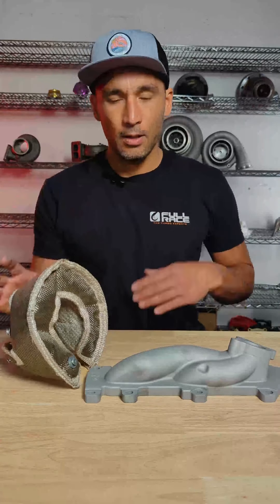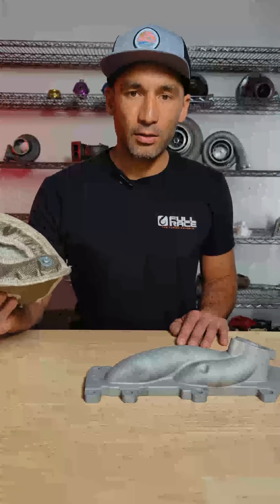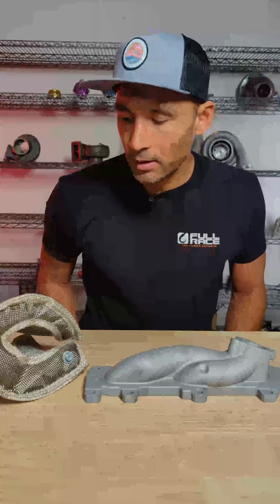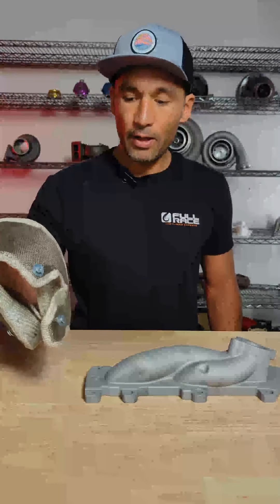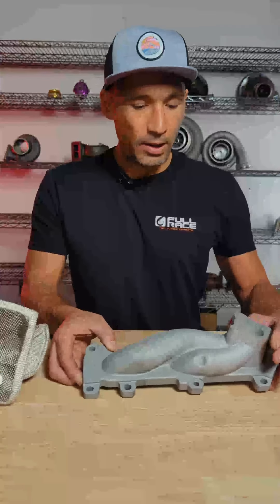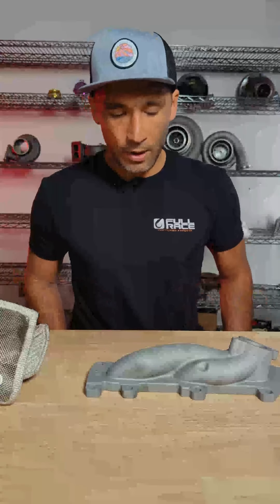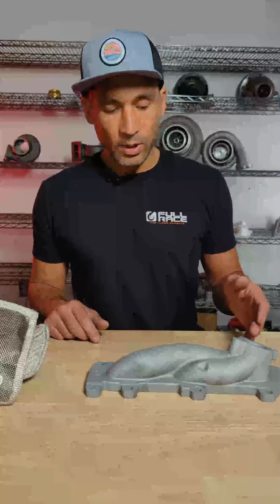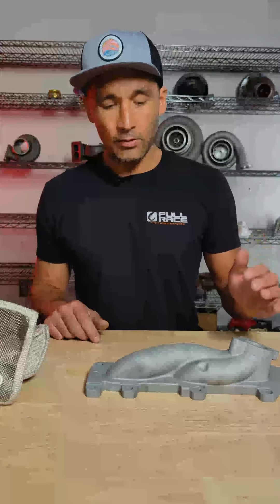Turbo Blankets vs Ceramic Coating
When you're looking to protect your turbo and keep things cool, you've got two main options. 🧊

1. Turbo Blankets are made from an incredibly strong material (derived from pulverized lava rocks) that works very well at resisting high temperatures. This means they excel at keeping the turbo’s intense heat from spreading to other engine parts. The downside, however, is that they are not as resistant to corrosion.

2. On the other hand, Ceramic Coating holds up really well against corrosion and helps cut down on radiant heat, making it an excellent option for places with lots of moisture in the air, like near the coast.

Here at Full-Race, we recommend a combined approach for superior protection: Ceramic Coating on the turbo's manifold and turbine housing to protect against corrosion and a Turbo Blanket snugly fitted over the hot side to maintain cooler engine temperatures. This duo offers the best defense against both heat and corrosion, ensuring a longer life for your turbocharged engine.